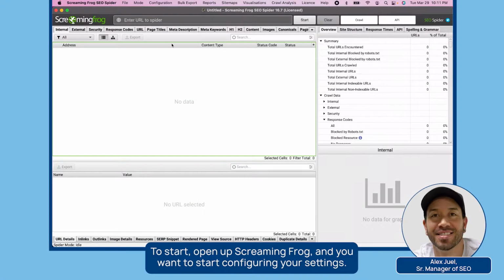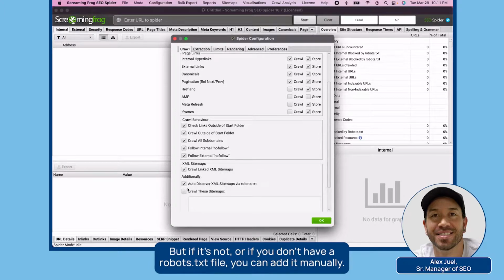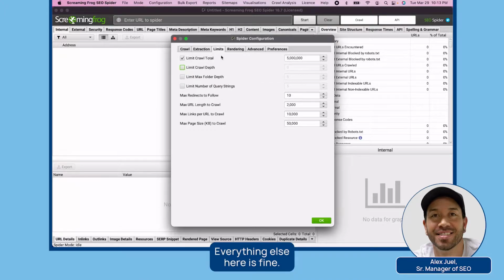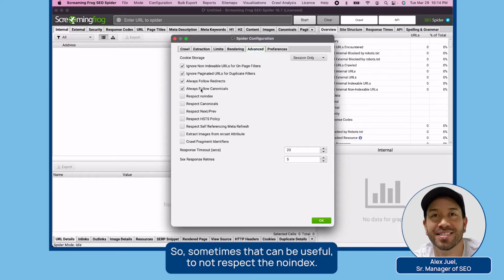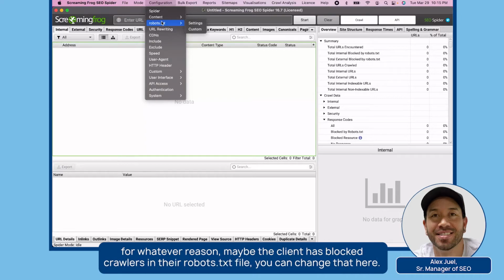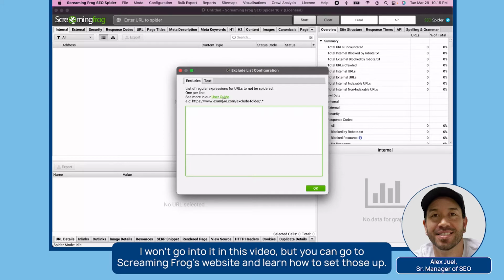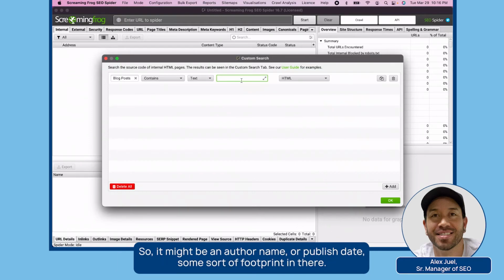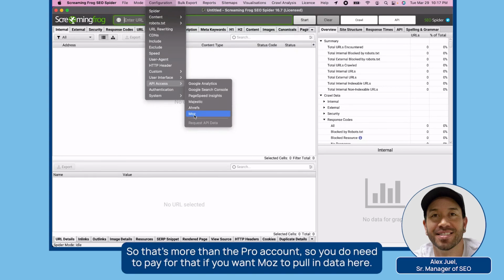How to Set Up & Run Your Screaming Frog Crawl for a Content Audit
Start your content audit off with the right data by following our step-by-step Screaming Frog configuration walkthrough.

Inflow’s Sr. Manager of SEO Alex Juel shares the settings our SEO team uses to pull actionable site data for their eCommerce clients.

0:00 Configuring your settings
02:52 Robots.txt issues
03:21 Excluding unnecessary URLs
03:46 Setting up custom searches
04:48 Connecting APIs
05:11 Running your crawl

» Want the detailed configuration file? Download our free eCommerce Content Audit Toolkit today

» Want more digital marketing tools like this? Check out our blog and sign up for our Inflow Insights newsletter